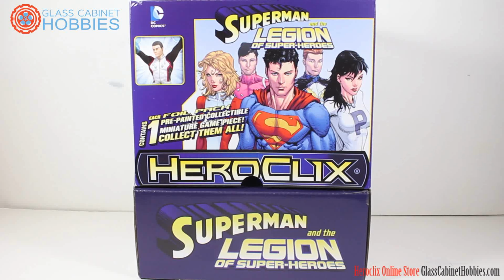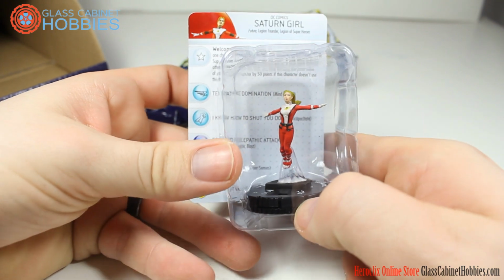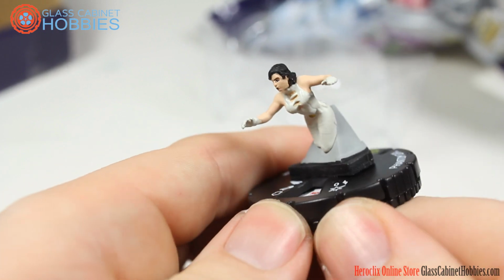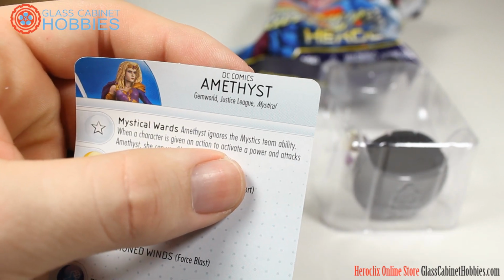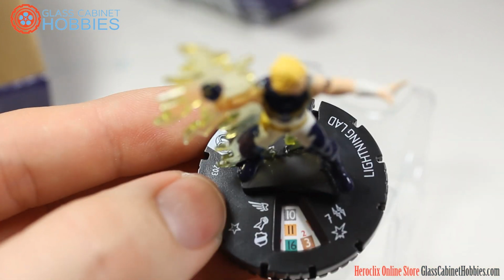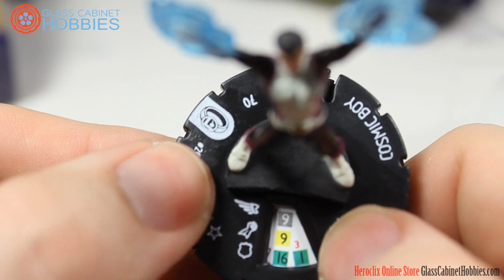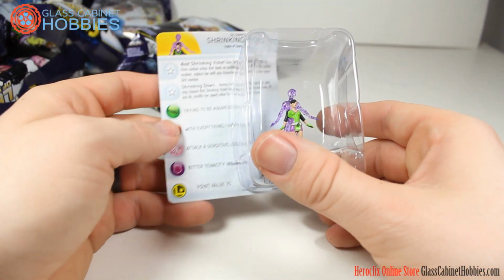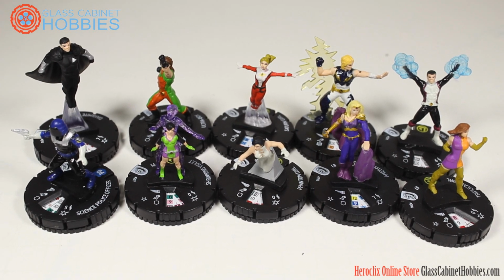Heroclix DC Superman and the Legion of Super-Heroes Gravity Feed Unboxing Review